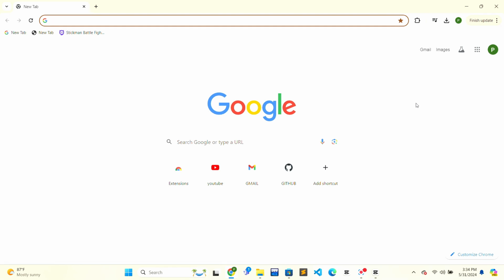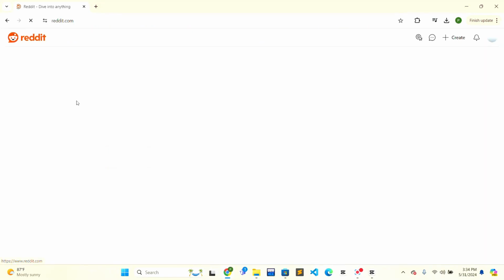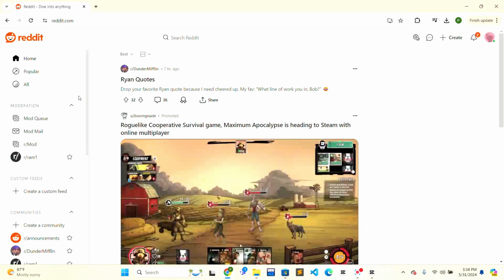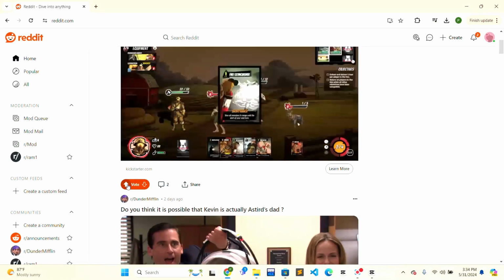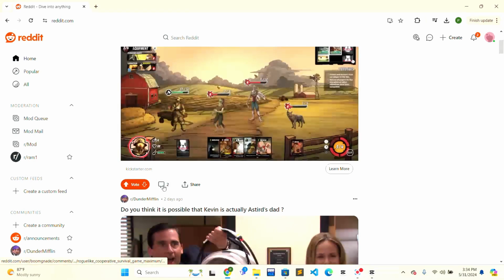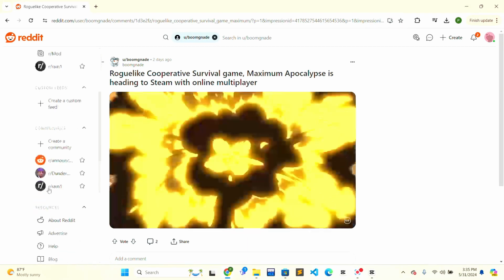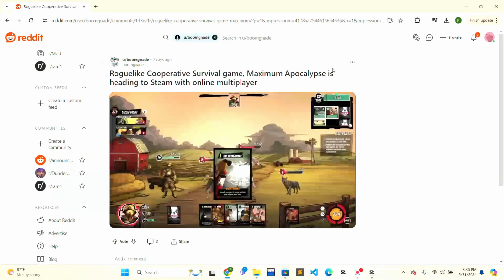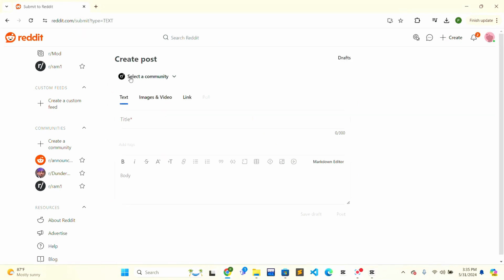How to Use Reddit on Laptop (2024) | Reddit Tutorial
In this tutorial, you'll learn how to use Reddit on your laptop. We'll cover everything from creating an account to browsing subreddits and joining discussions. Whether you're new to Reddit or just want to explore its features, this video will guide you step by step. You'll discover tips for finding communities that interest you and how to post and comment effectively.

At the end of the video, please share your thoughts! Let me know if you found it helpful or if you have any questions. Your feedback is important, and I appreciate your comments!